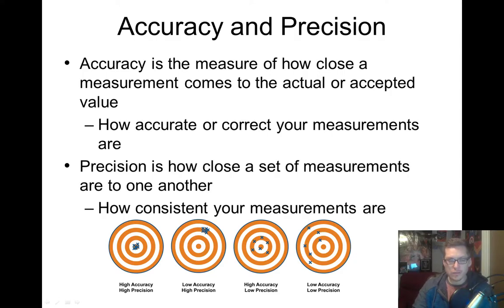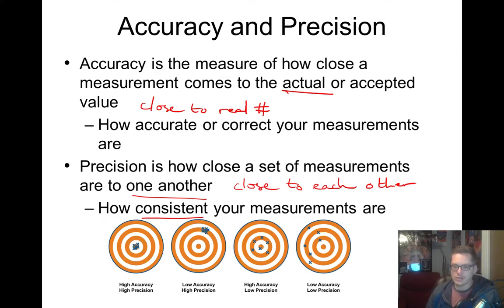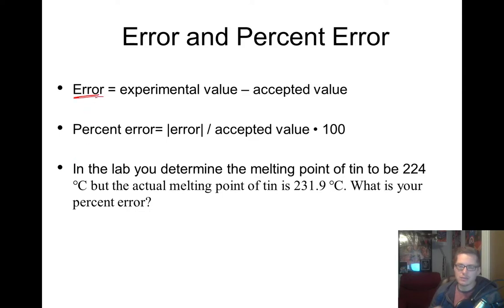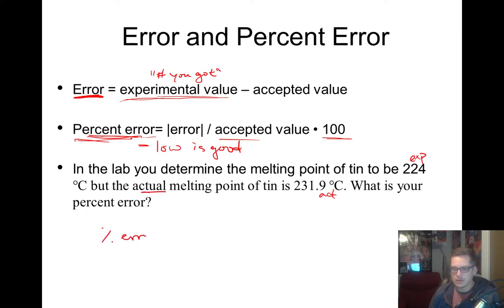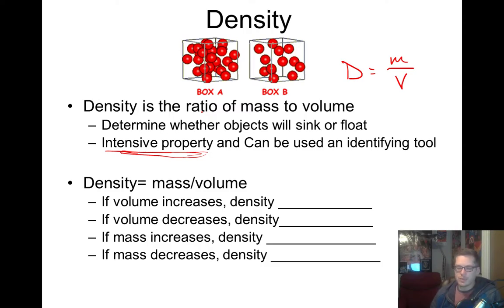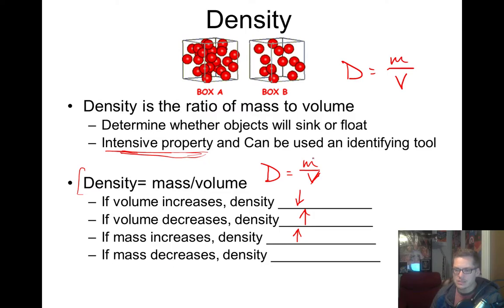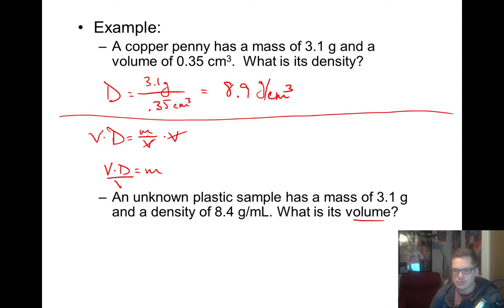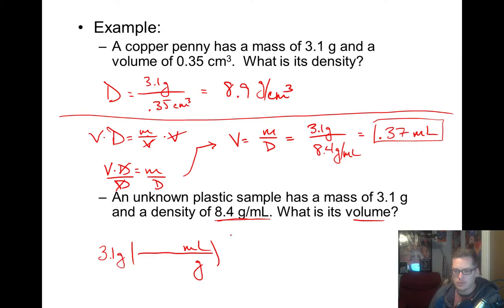Chem 1 Unit 6 Part 4 Accuracy, Precision, Error, and Density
Accuracy vs Precision, Error, Percent error, and density